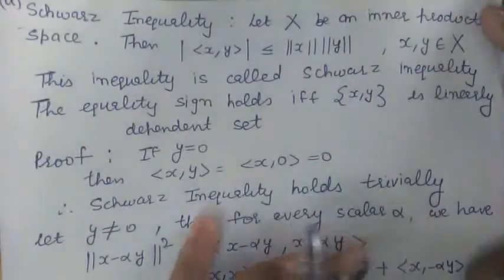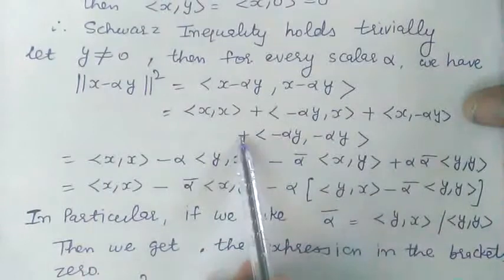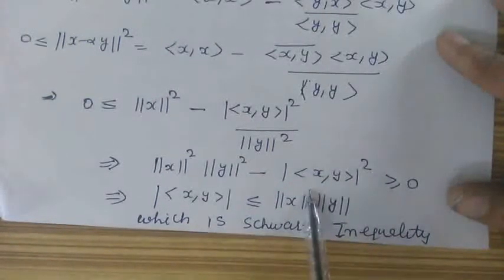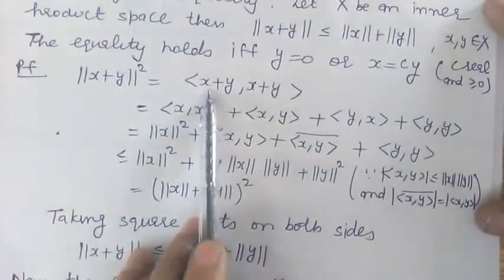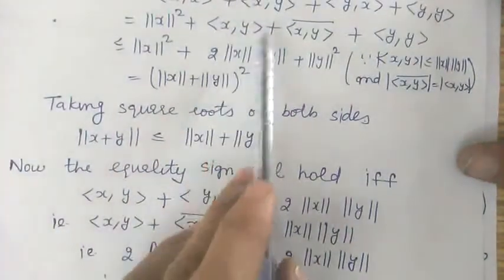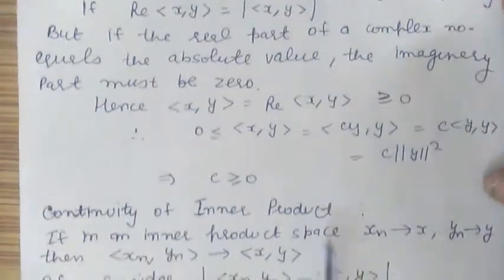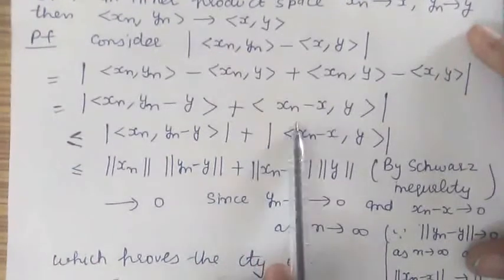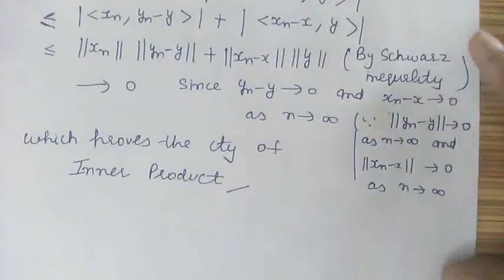December 5, 2020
functional lec 5